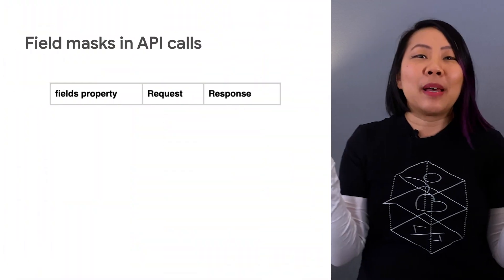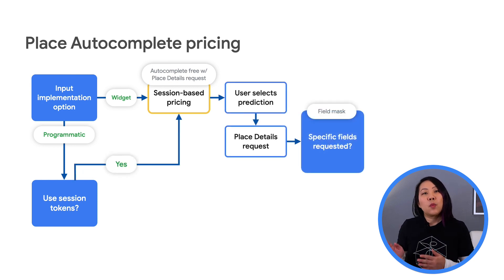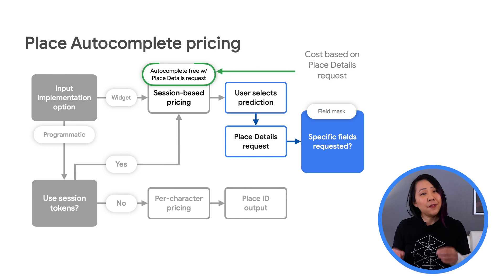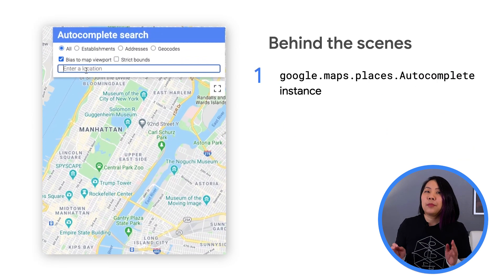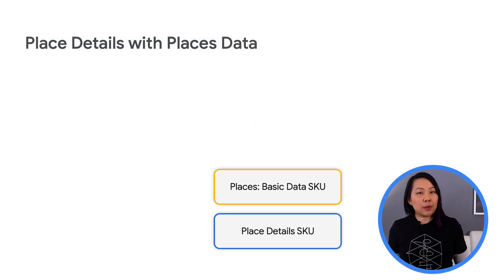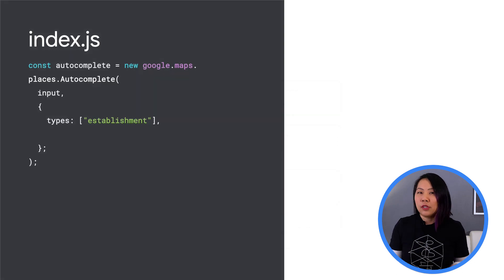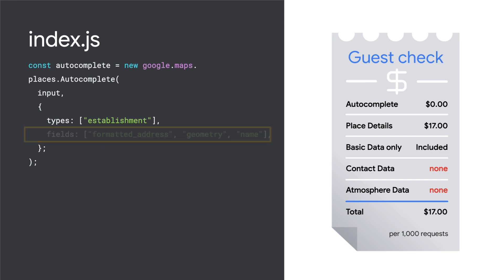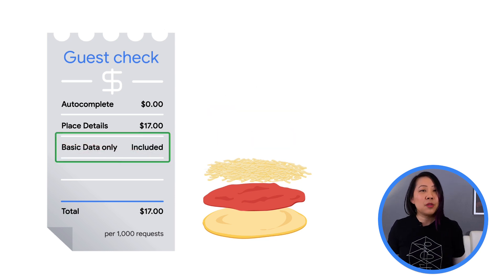How to reduce Place Autocomplete costs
Specifying fields when your Place Autocomplete implementation requests Place Details is a great way to lower your costs. Learn more about the relationship between Place Autocomplete and Place Details billing.